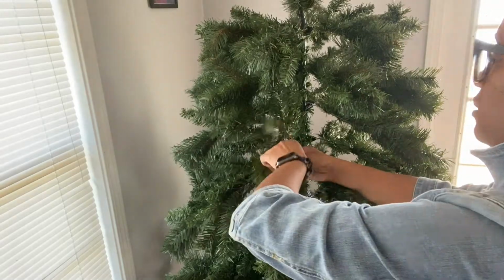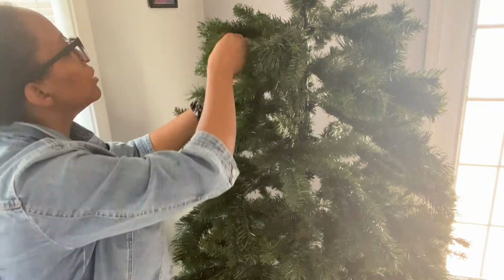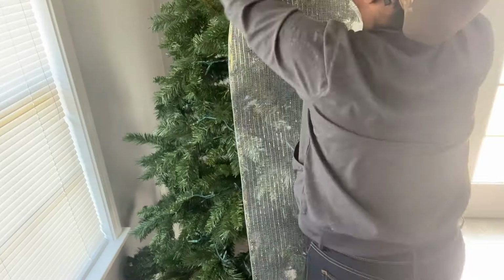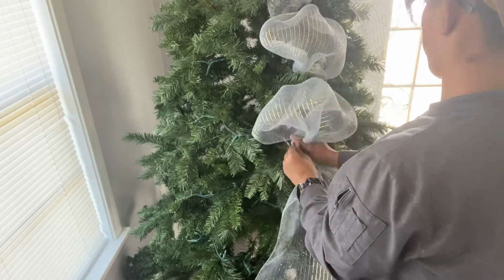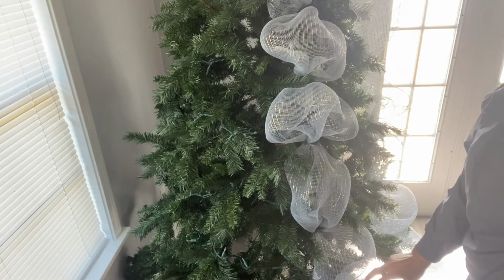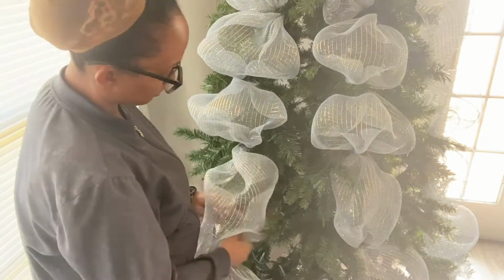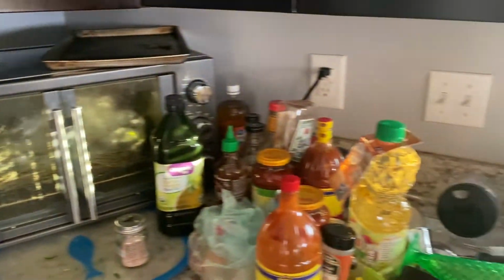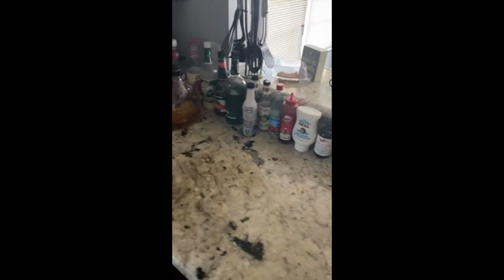Vlogmas 2K20 Day 5! Tree Decor 🎄 | Clearing My Counter 😩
Hi,

So I started putting up my Christmas tree. I still need a nice "star" or tree topper.

Deco Mesh from Papermart.com

I cleared my counters but. for how long?? 🙈